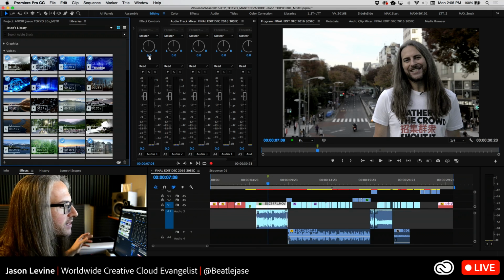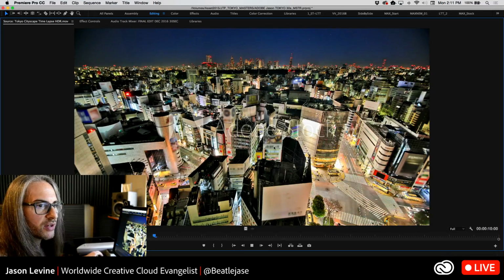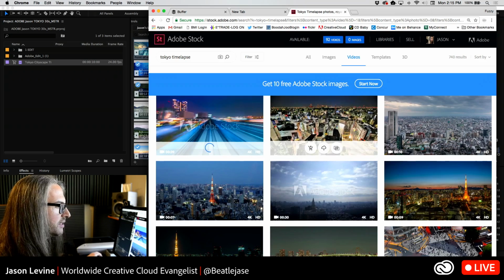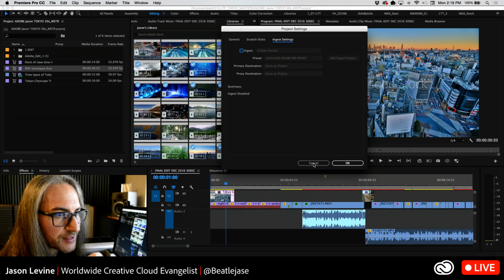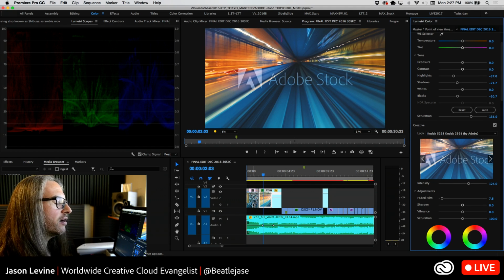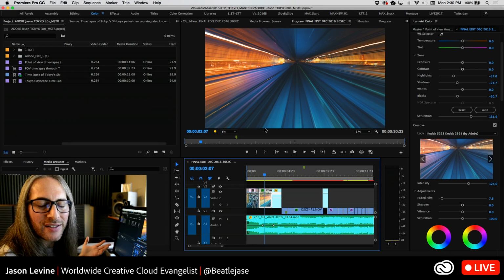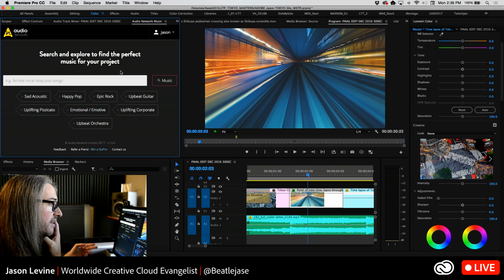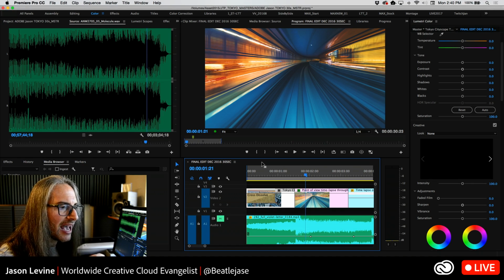How to use AdobeStock Video in Premiere Pro (search, download & license) | Adobe Creative Cloud